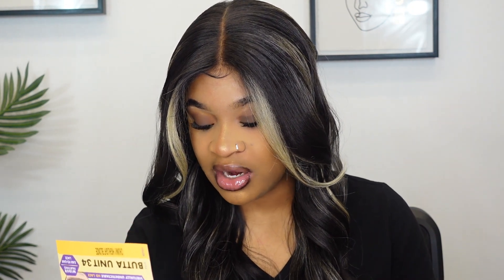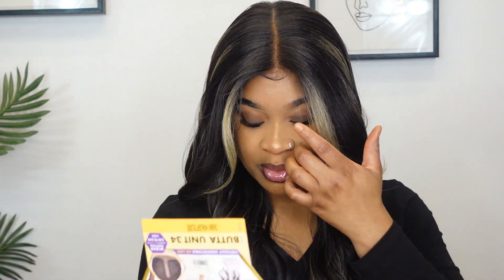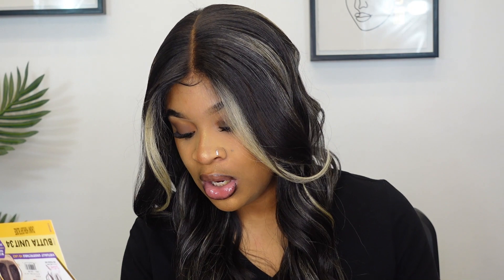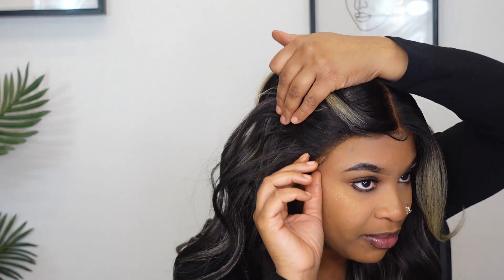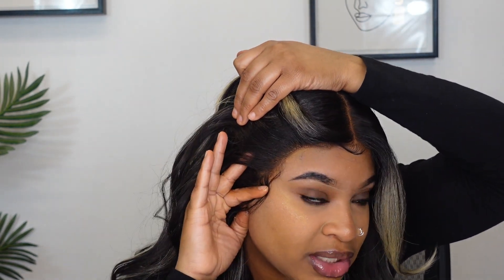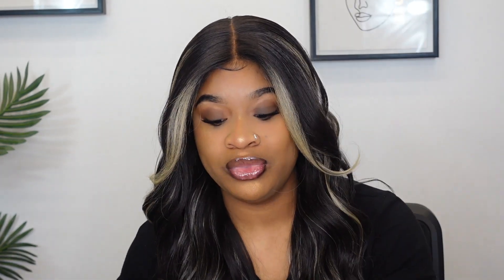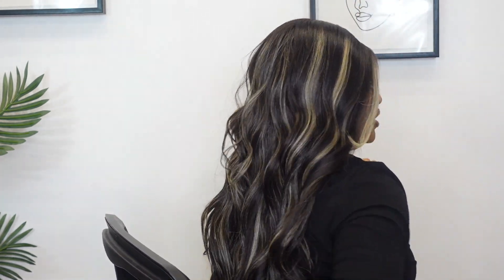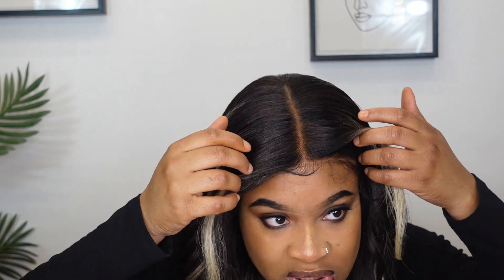Sensationnel Butta Lace HD Lace Wig "BUTTA UNIT 34" | EBONYLINE.COM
Color: CHBLONDE